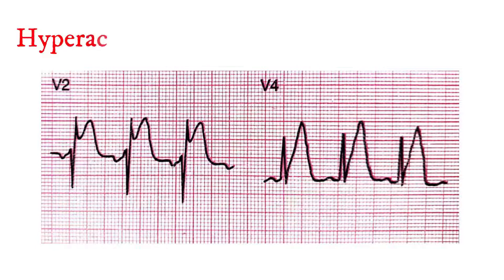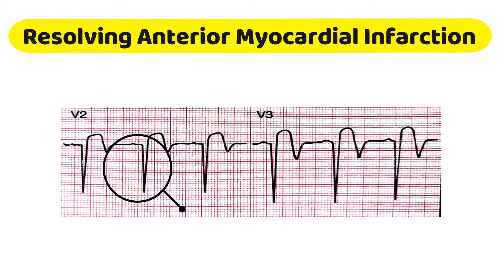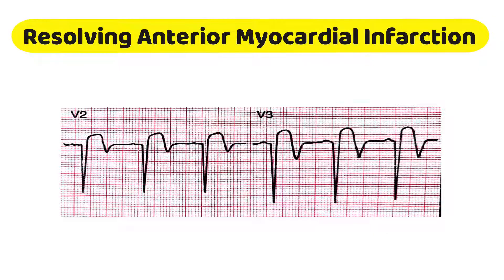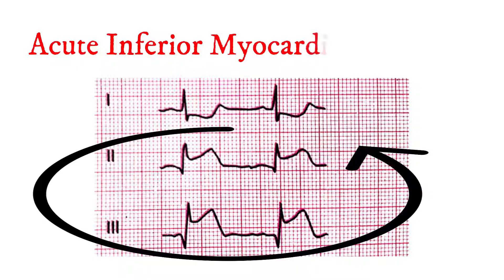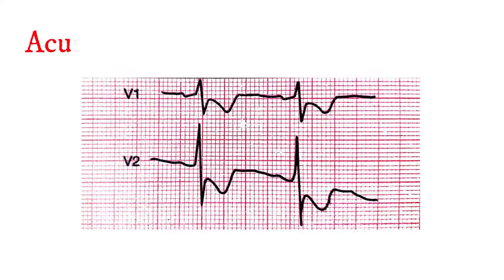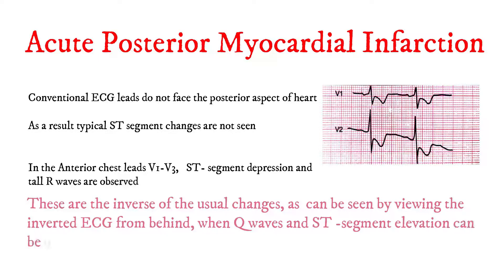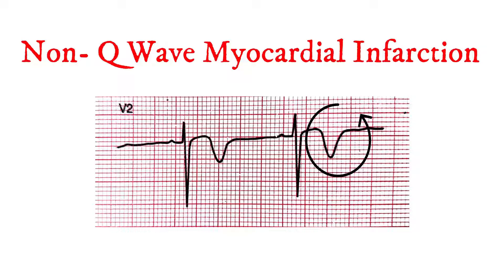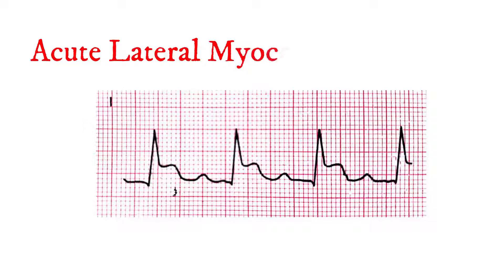Myocardial Infarction. (ECG Changes).